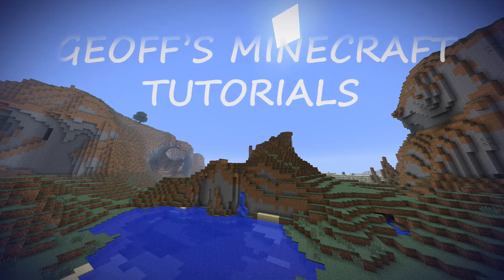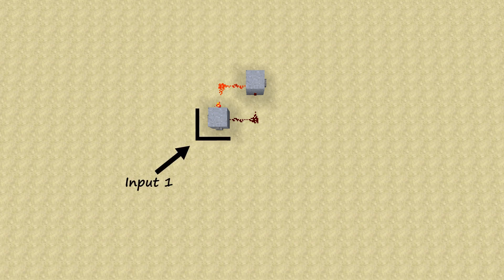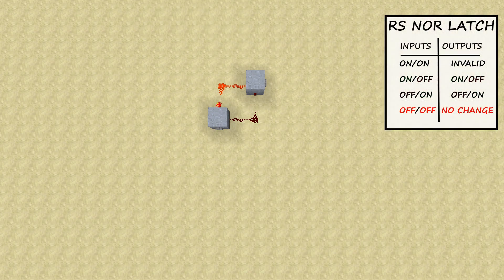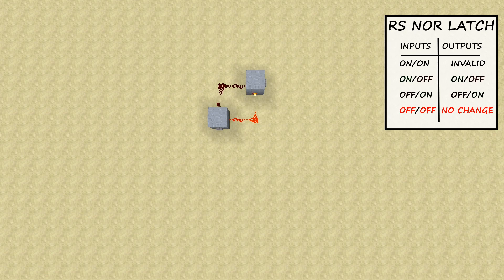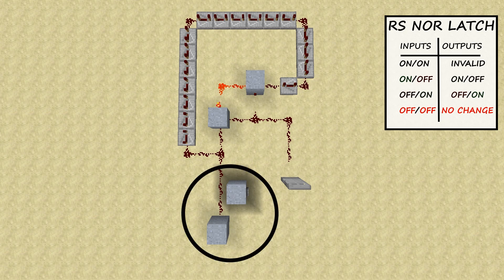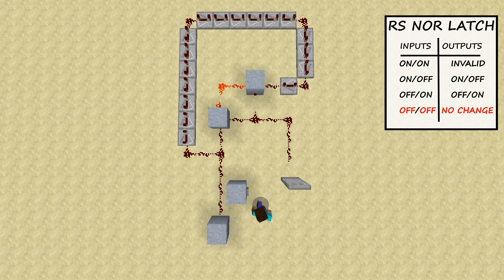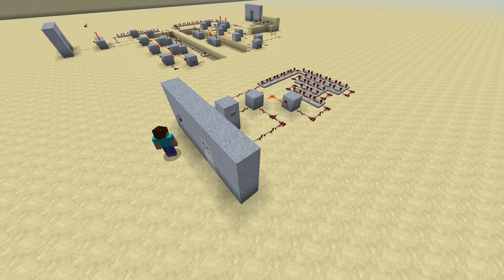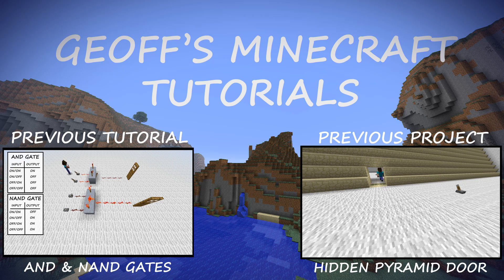Geoff's Minecraft RS NOR Latch Tutorial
A tutorial on how to make and use an RS NOR latch circuit in Minecraft.  I show you how to build the RS NOR latch and then how to use it to open a door and have a delay before it closes.

If you would like to download a copy of my development server, you can get it